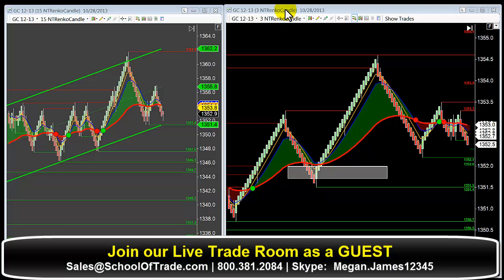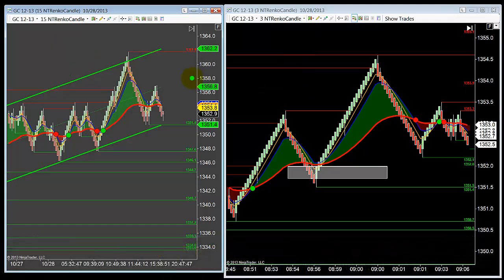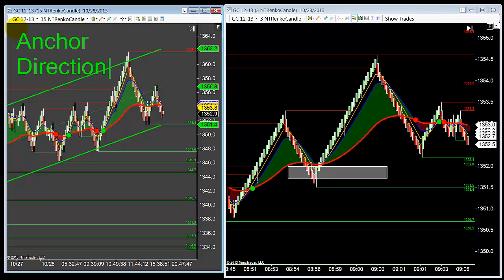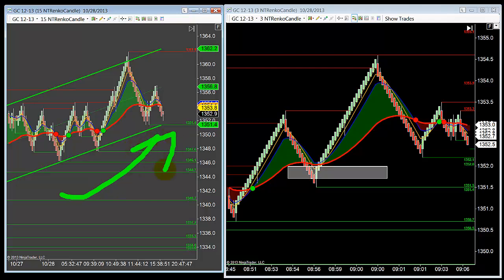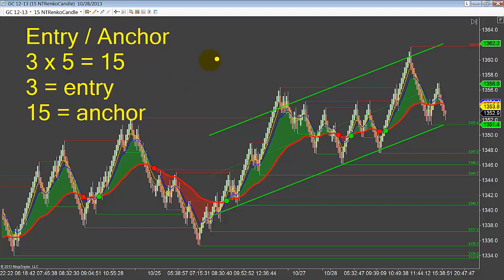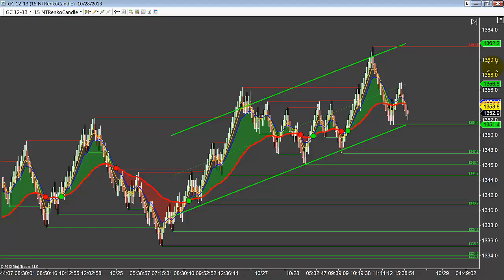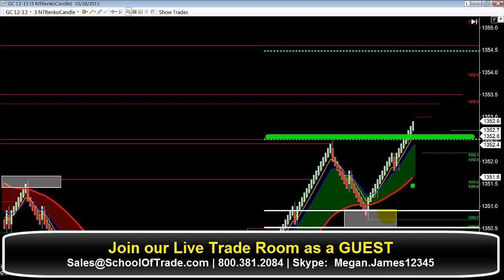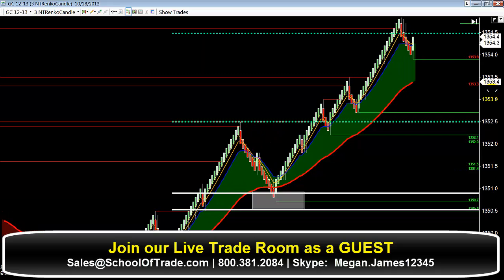Simple way to DOUBLE your trading profits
This morning we saw a clear bullish trend on the Gold Futures market, along with a test of the lows of a trend-channel on our anchor chart.

This was a clear signal to our live trade room that we should only be buying this morning.

We followed the trend, looking to buy this morning and you will see how easy the trades came to us.